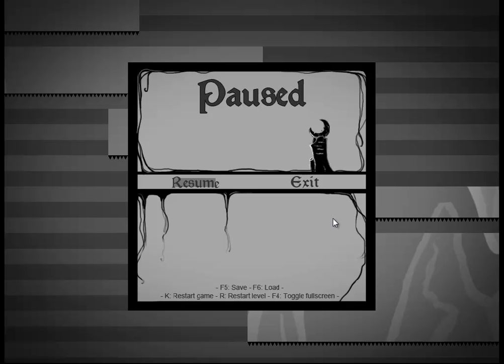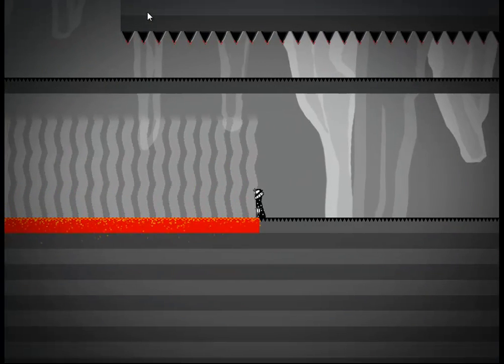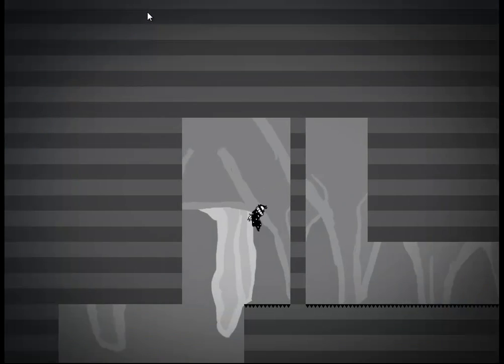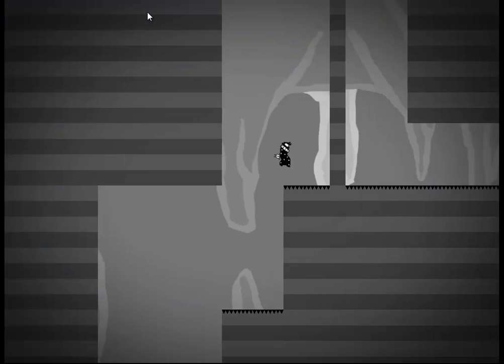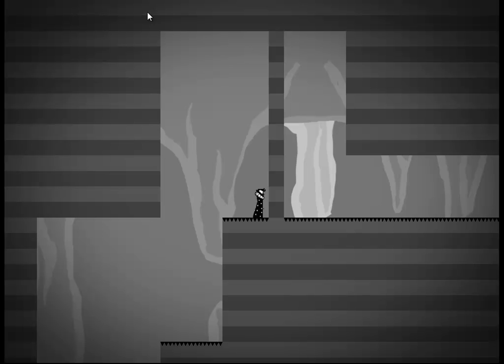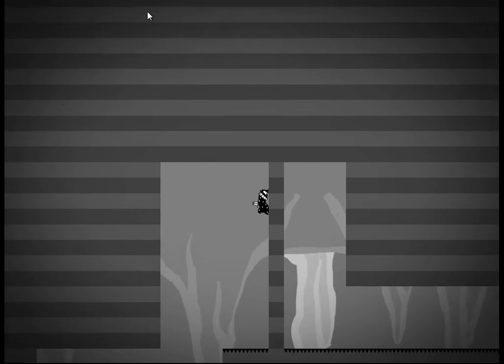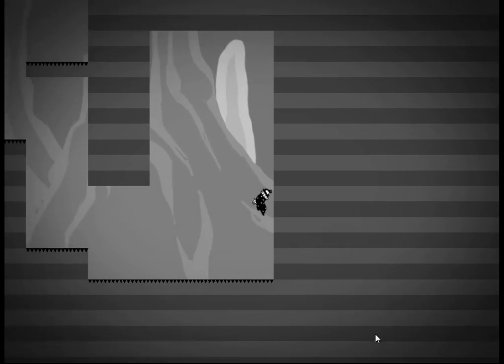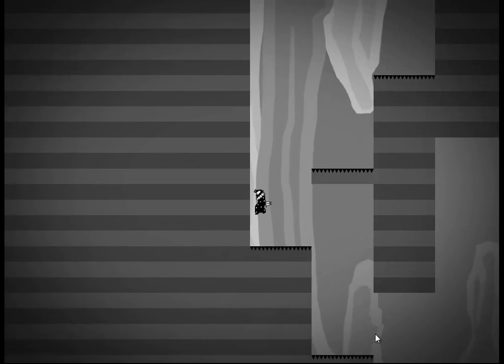The Fourth Wall #3 - With Caleb - WOW! I AM AN OLD MAN!